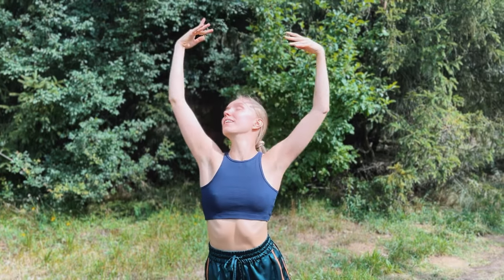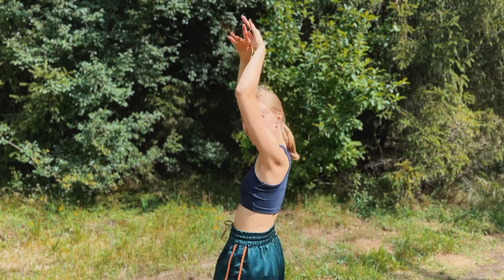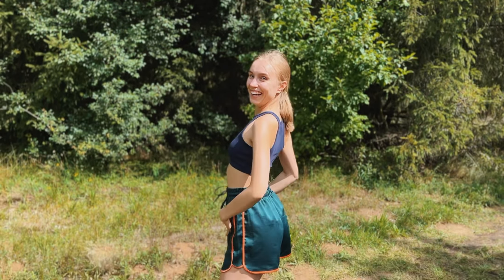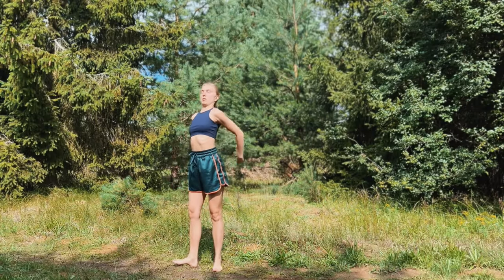Contemporary dance techniques challenge | Day 1 | Contraction and Release by Martha Graham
Join me for the first day of my 7-day contemporary dance challenge! I'll be posting videos of different technical exercises every day, so you can follow along and improve your skills.